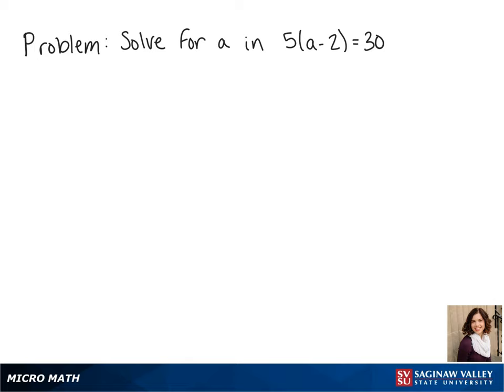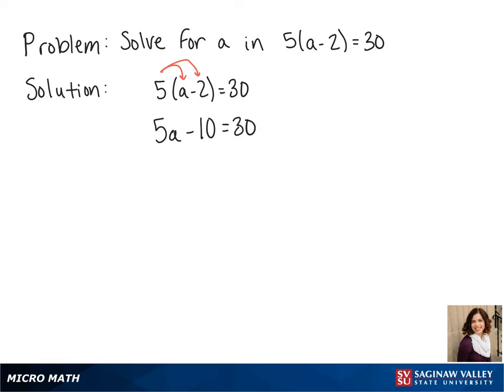Linear Equation: Solve 5( a - 2) = 30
Jenna from SVSU Micro Math helps you solve a linear equation using the distributive law.

Problem: Solve 5( a - 2) = 30